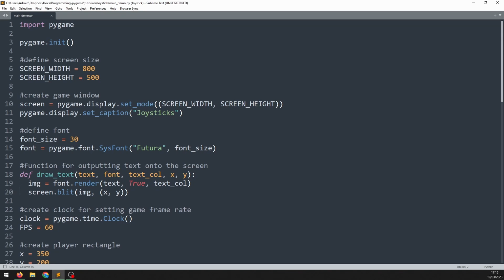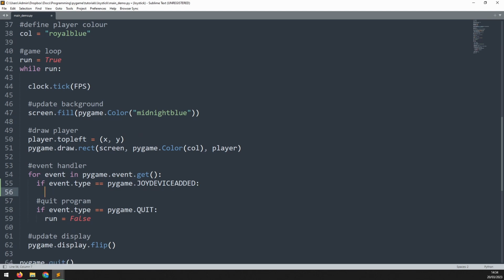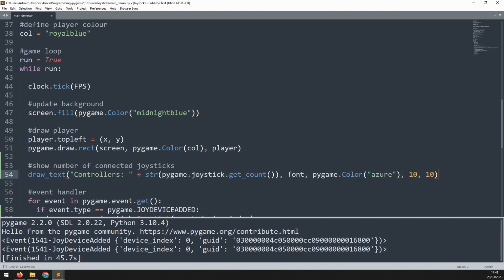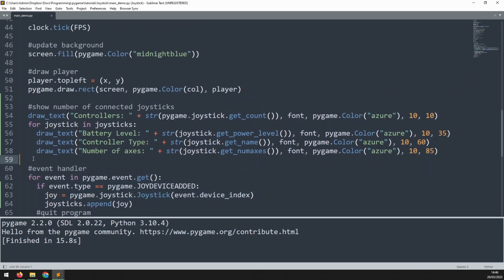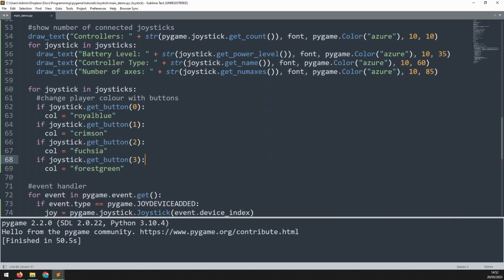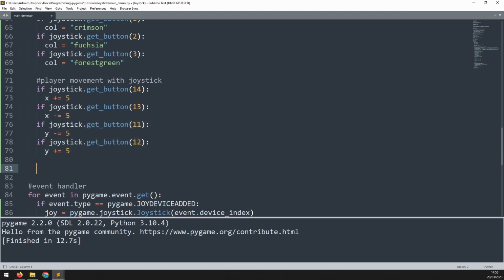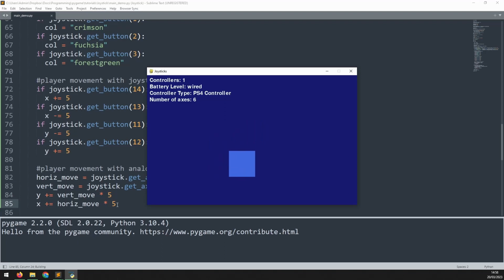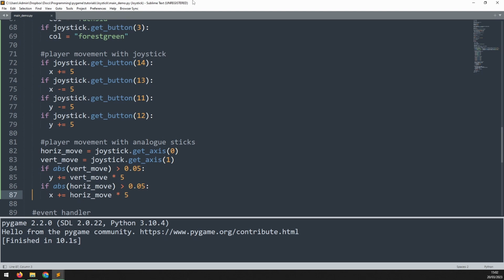How To Use Joysticks In Pygame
In this video I will explain the how to connect a playstation, xbox or switch controller joystick to pygame.

I'll show how to get input from the buttons and the analogue sticks and build a small demo to control a rectangle on the screen using the controller.

For the full source code and step by step explanation head over to my